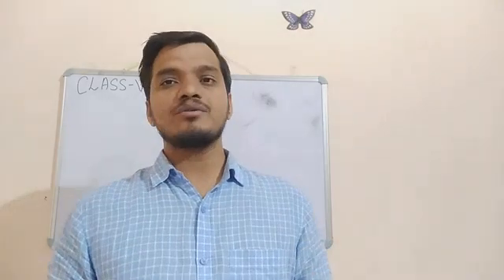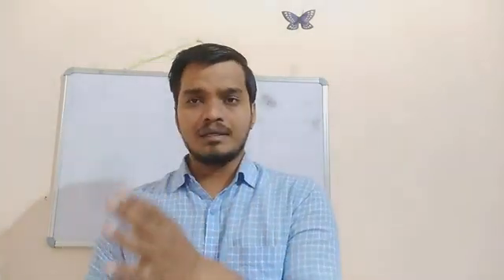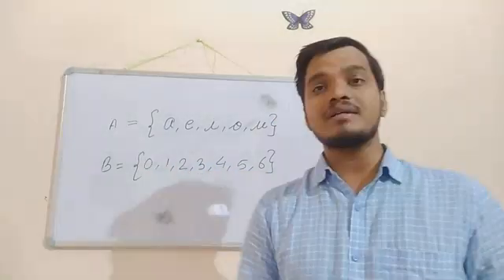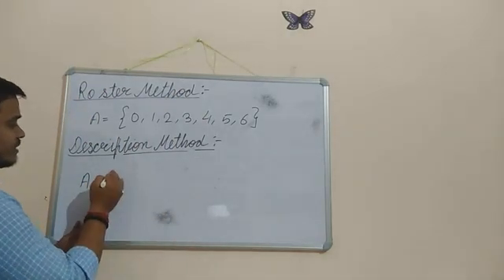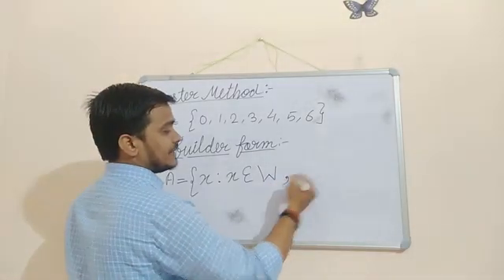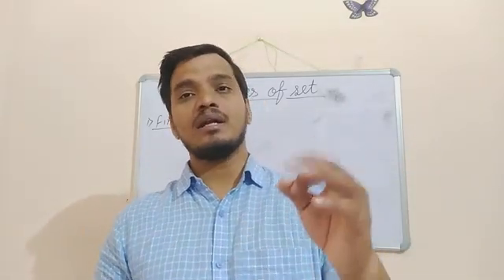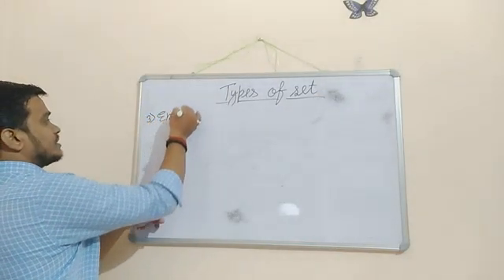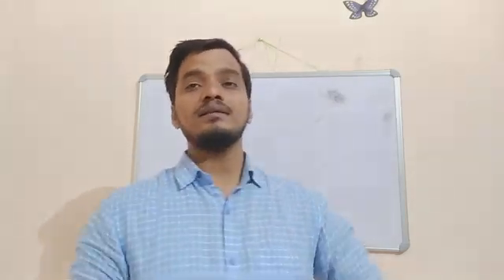Class 7 Mathematics (07/12/2021)